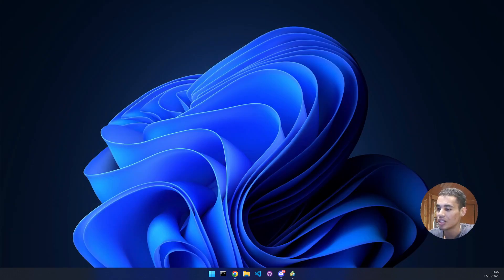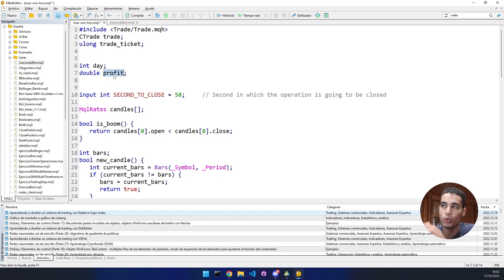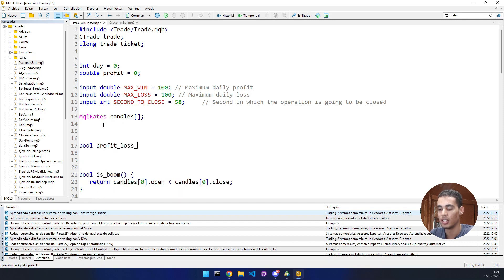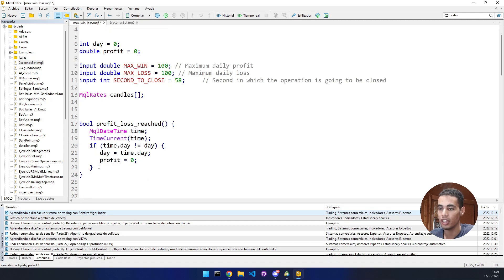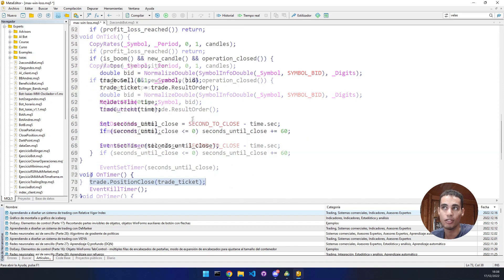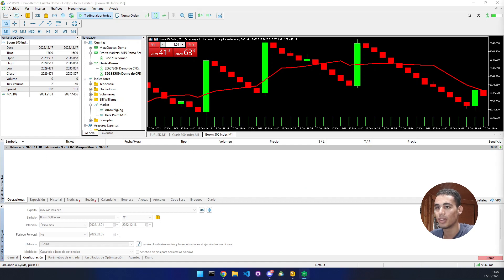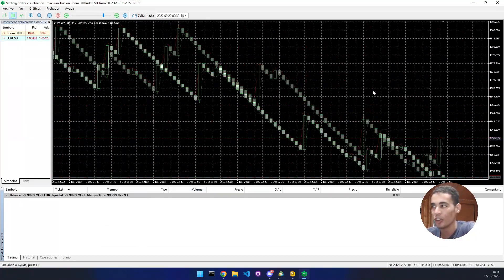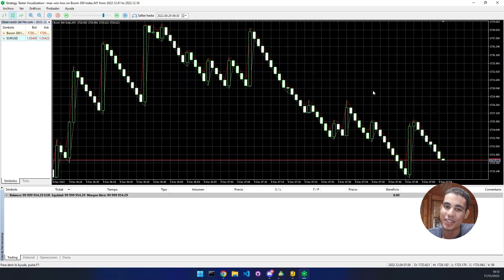LIMIT THE PROFIT AND LOSSES!! - MQL5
In this video I'm going to teach you how to limit the trades depending on the daily profit!!

Content of the video:
0:00 - Intro
0:40 - Community
1:50 - Coding the bot
9:50 - Test
10:55 - Outro